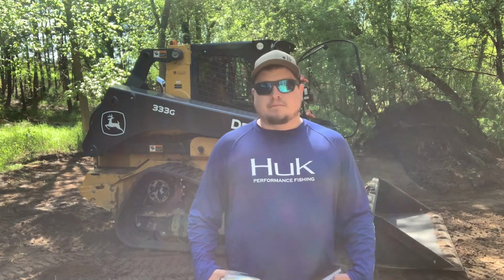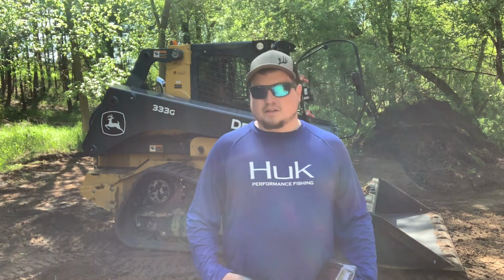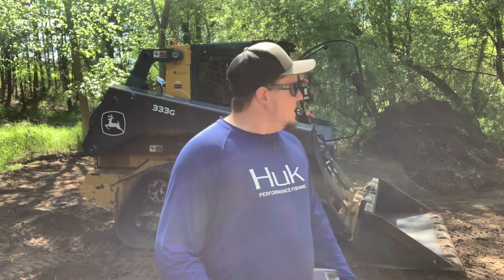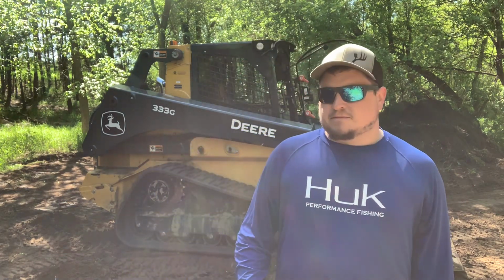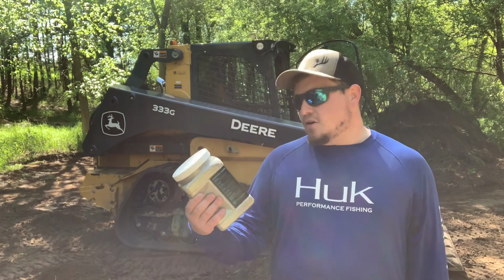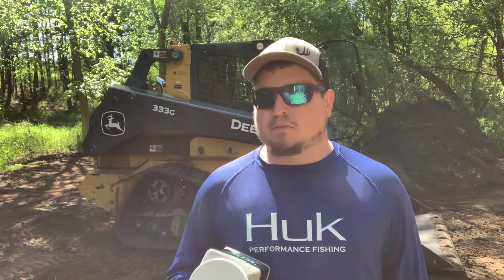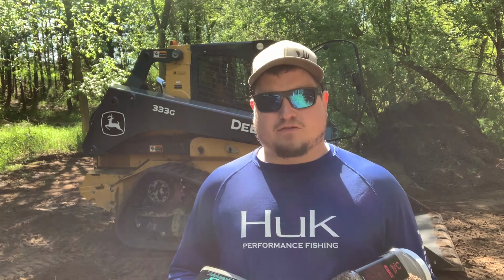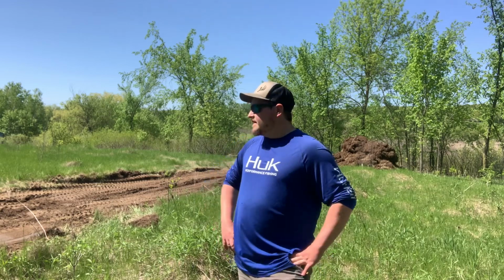Clover food plot may 2023